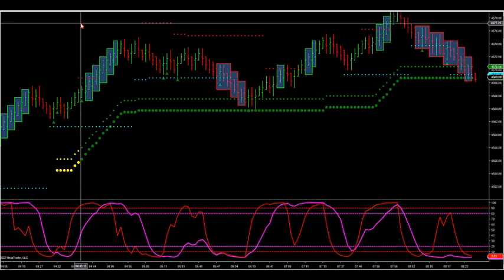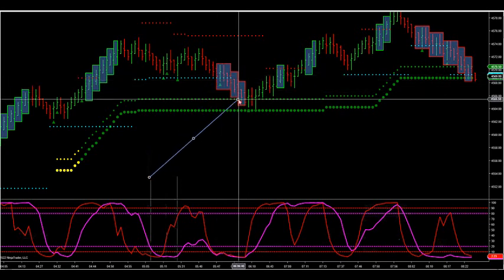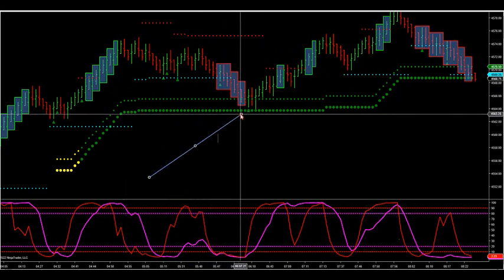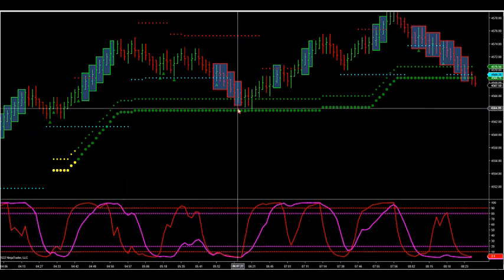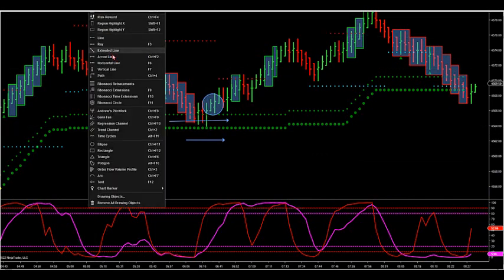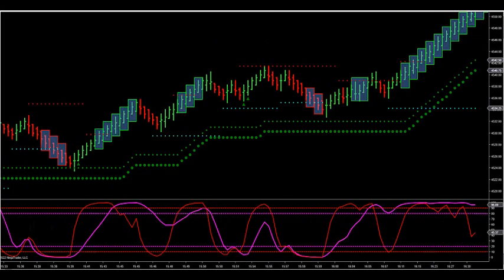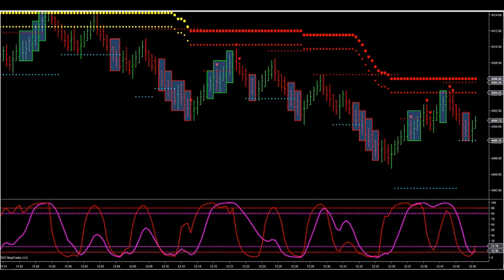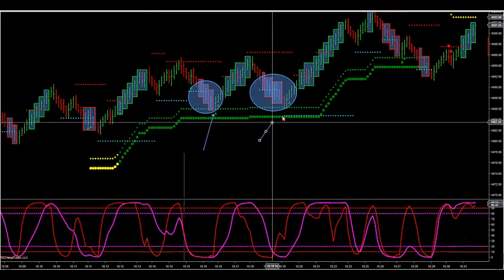2-02-22 How To Pull In On Speed Bars DayTradingTheFutures.com